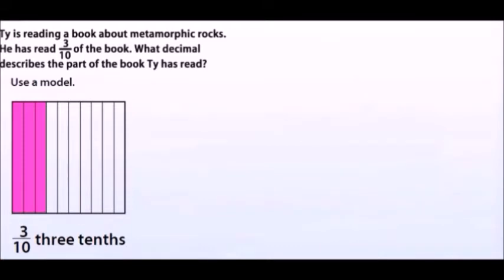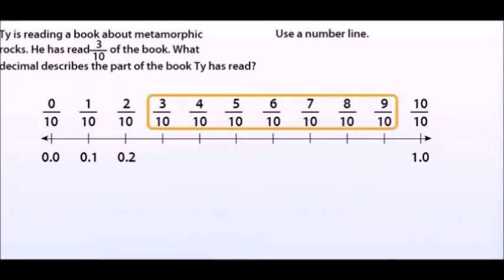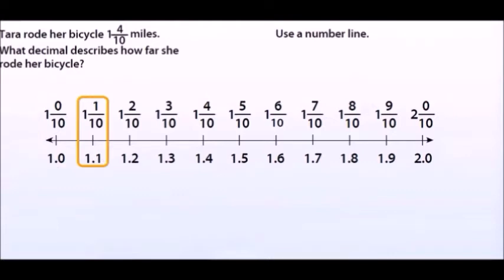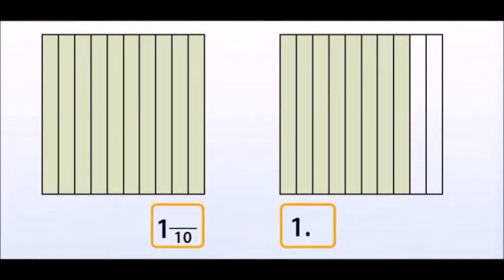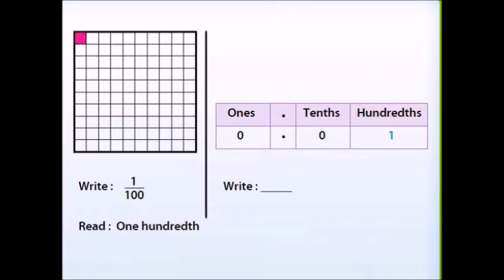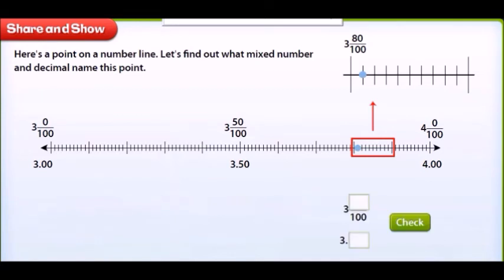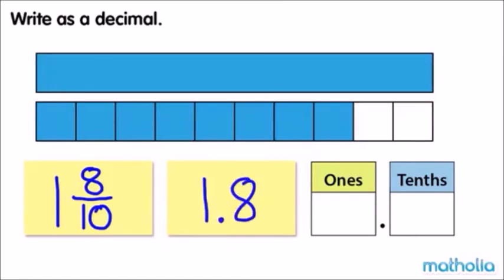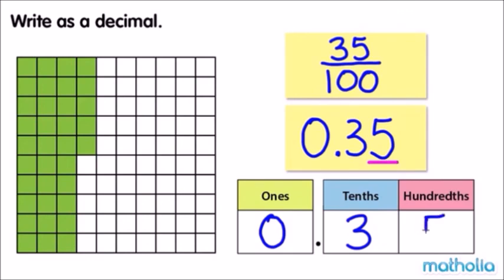Relate Fractions and Decimals - Grade 4